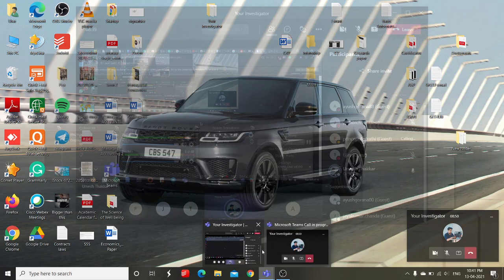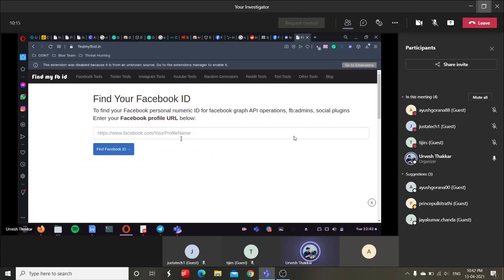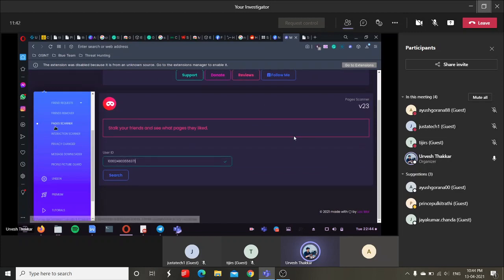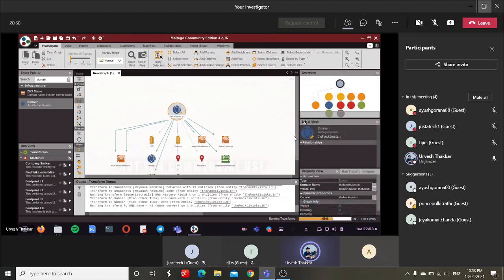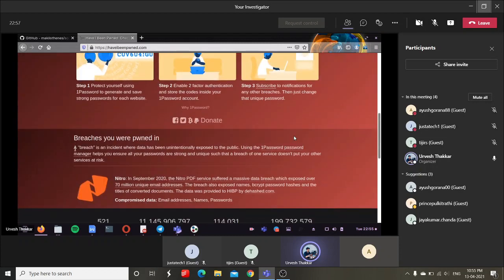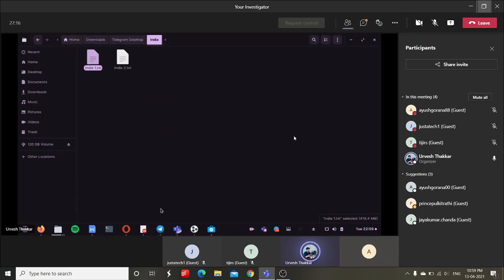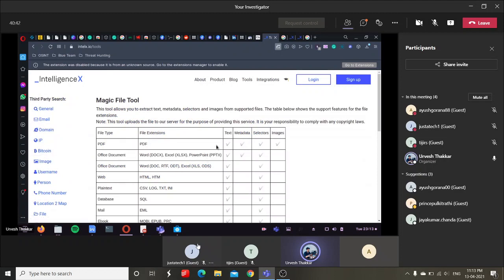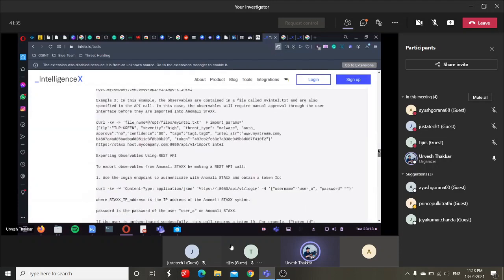Accessing Unlisted Information from Data Leakages - Your Investigator